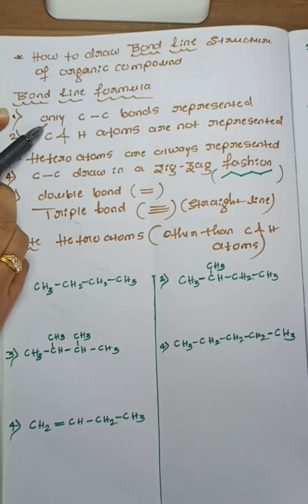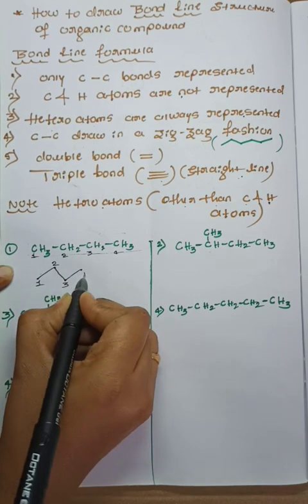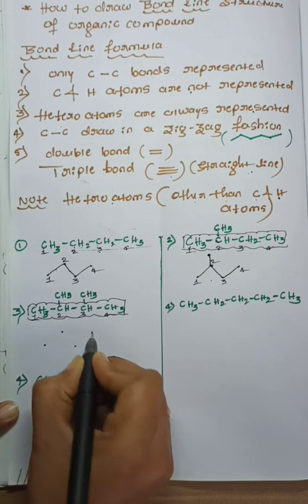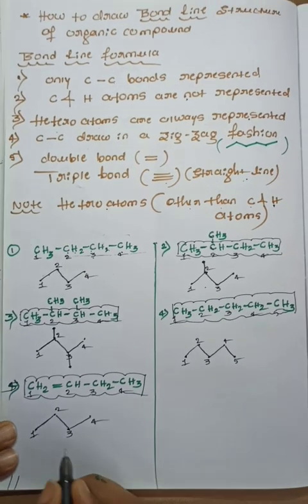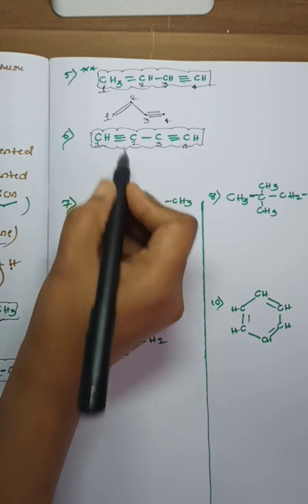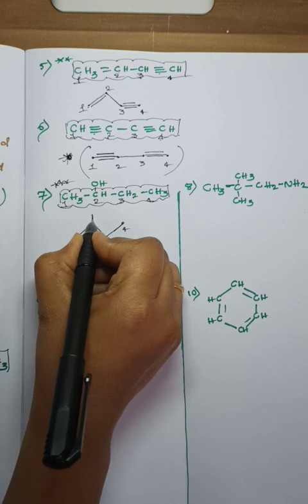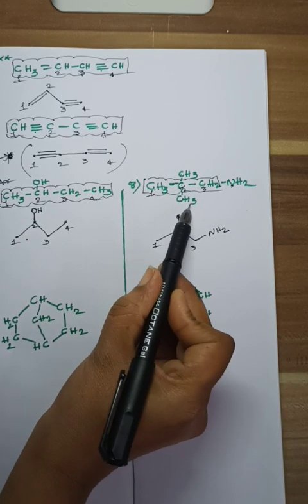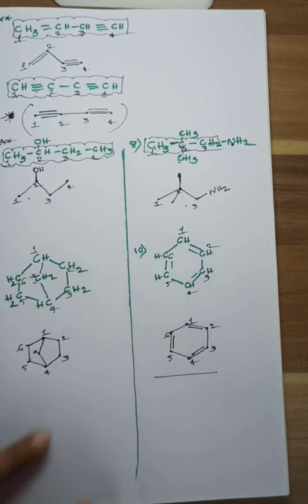Tricks to draw bond line formula for organic compounds .